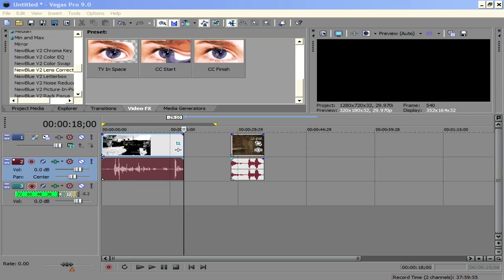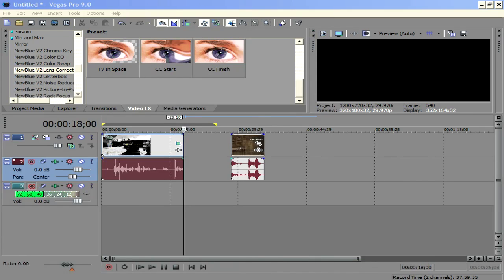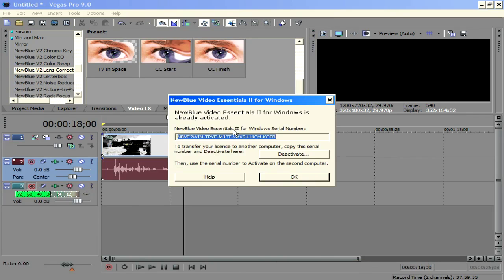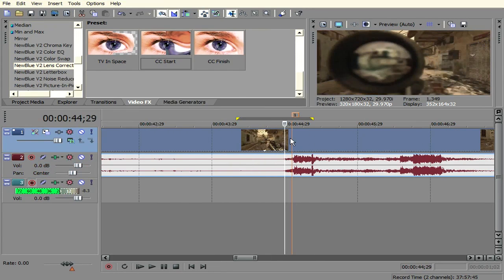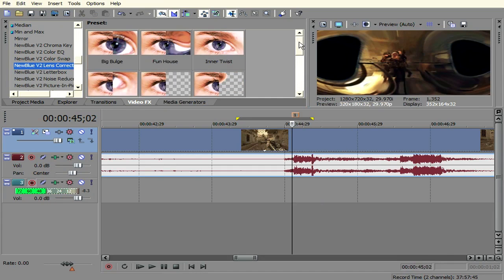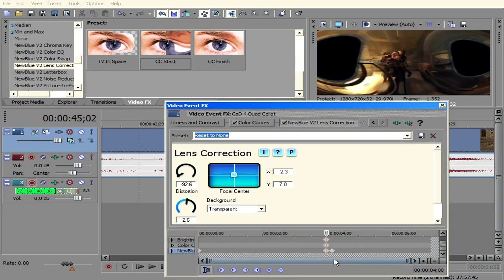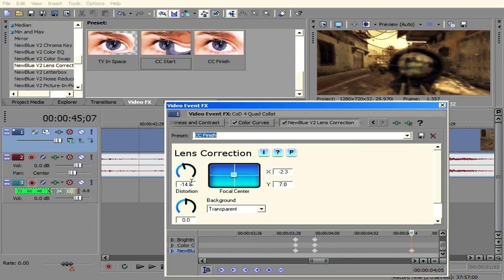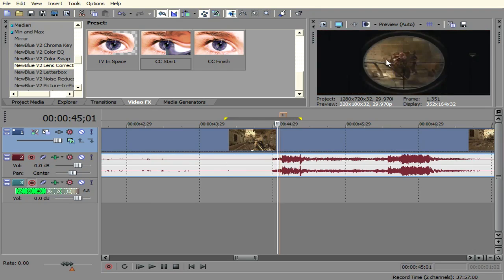[Sony Vegas Tutorial] Getting & Using CC Lens | Ep 4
This tutorial features:
how to get cc lens for sony vegas pro 9
how to use cc lens